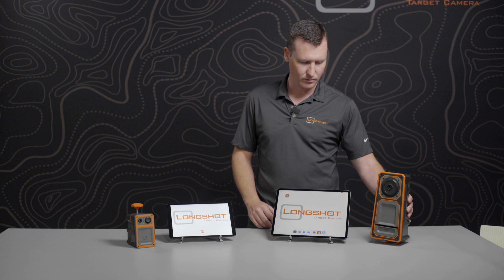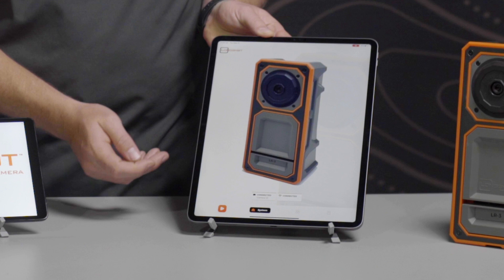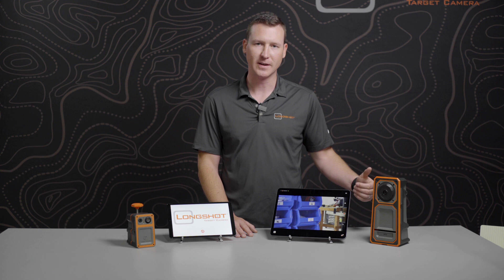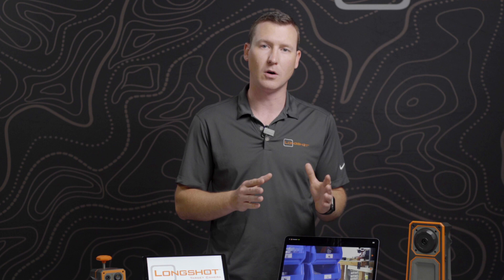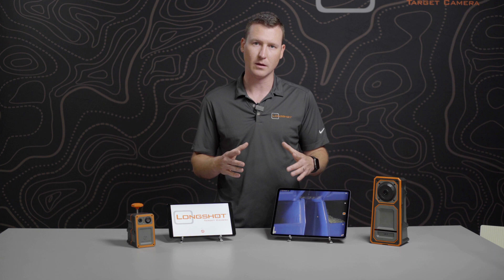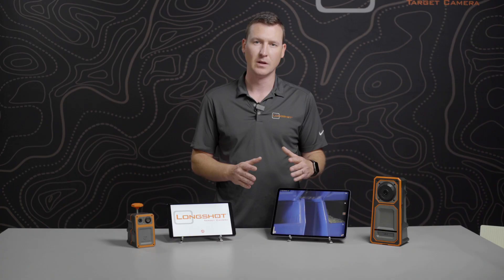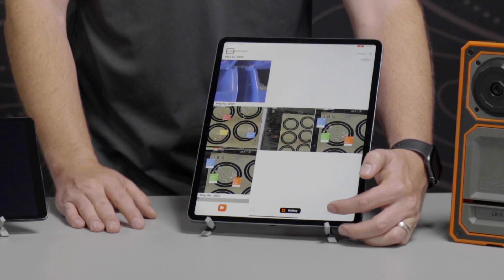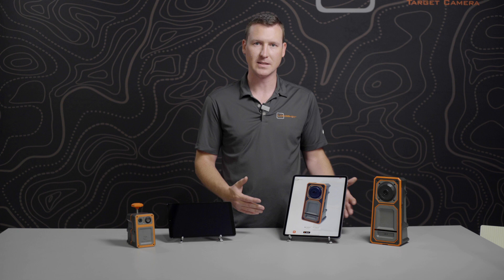How to Use the Longshot App - Complete Tutorial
This is an overview of how to connect to a Longshot camera system and the different features of the new Longshot app, including:
- How to connect to the cameras WiFi network
- How to establish a connection with the camera in the app
- How to access the Gallery and Academy sections of the app
- An overview of the different buttons on the live camera feed screen and what actions a short or long-press on those buttons will trigger
- How to use the new Shooter View feature
- How to use the new Measurements feature to measure your group size and get an adjustment to zero